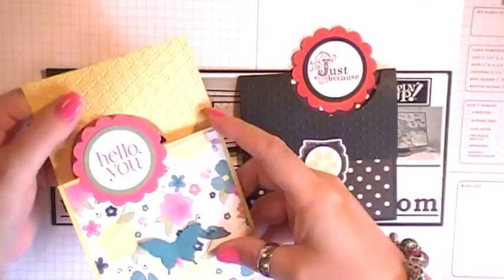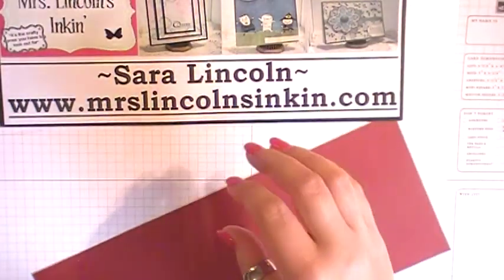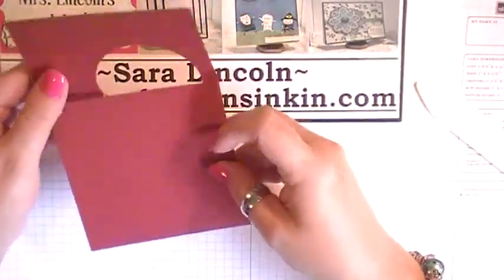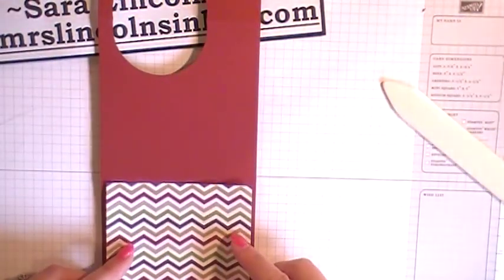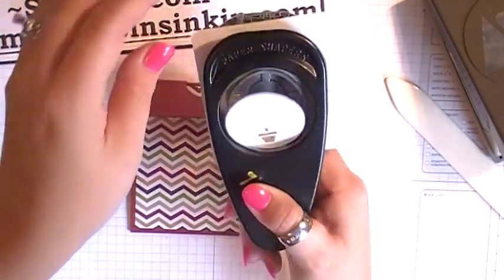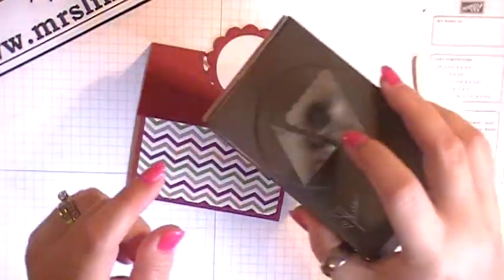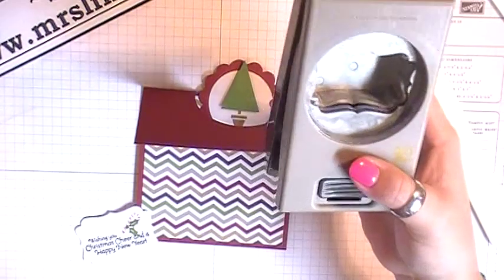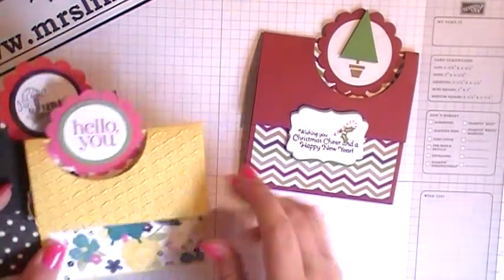Fun 3 Fold Card with Sara